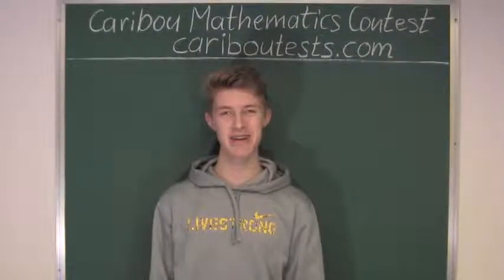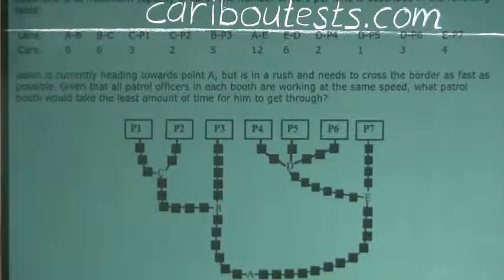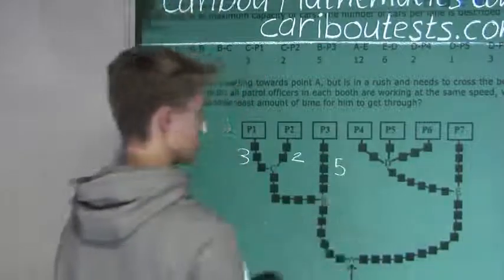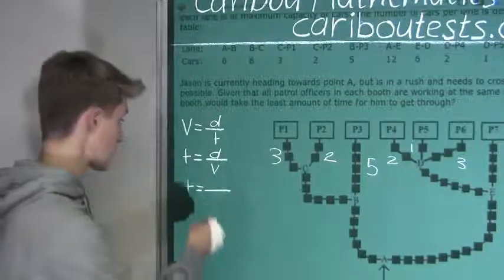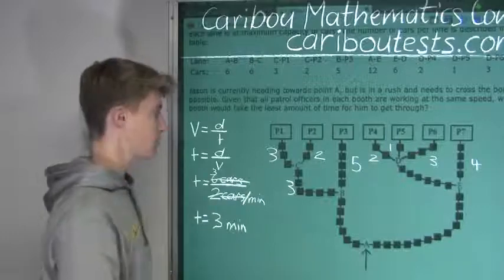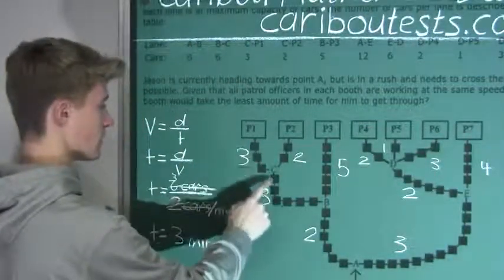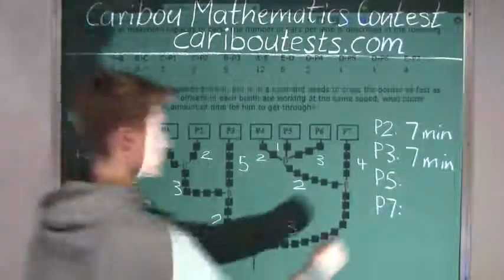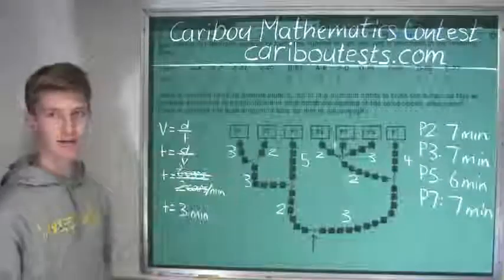Caribou Contest Nov 2014, grade 9/10, q. 20